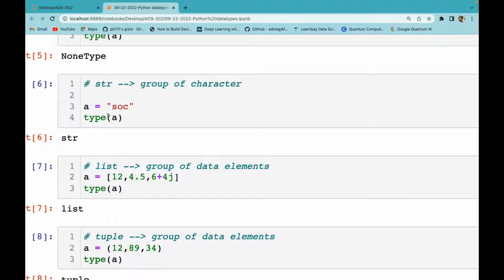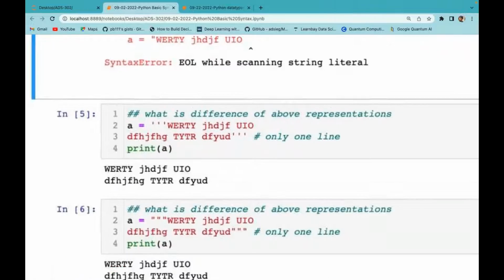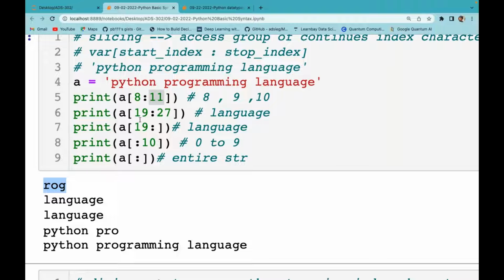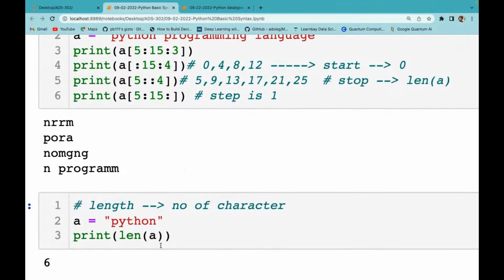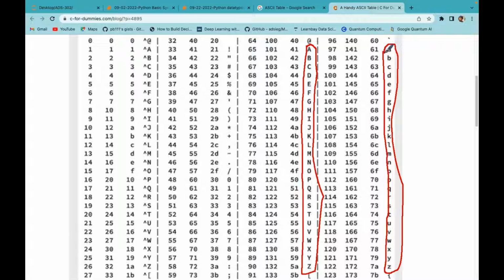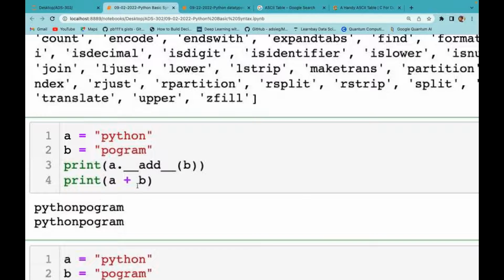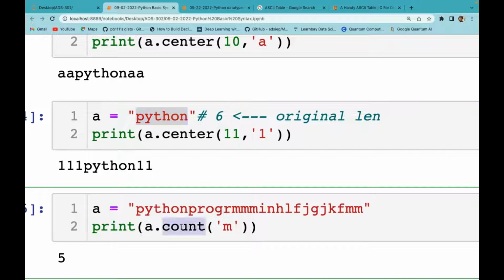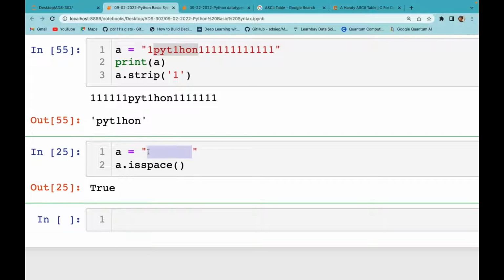Python String Data Type Explained | String Operations and Methods in ADS-302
Working with text in Python? This video from the ADS-302 series dives deep into the Python str (string) data type, covering everything from basic usage to powerful string methods.

How to create and manipulate strings

String methods like upper, lower, strip, replace, split, and join

String indexing, slicing, and formatting

Practical examples used in real-world applications and ADS-302 curriculum

Perfect for students of ADS-302, Python beginners, and those preparing for exams or coding challenges.